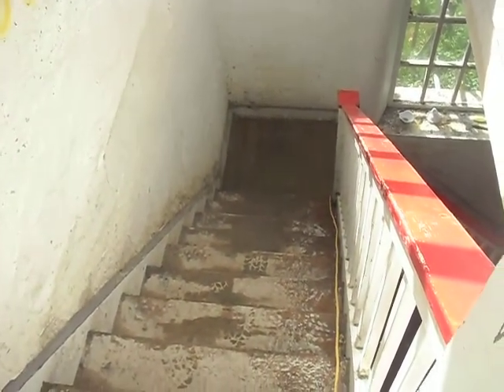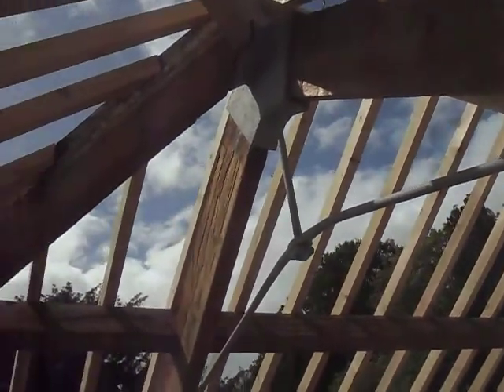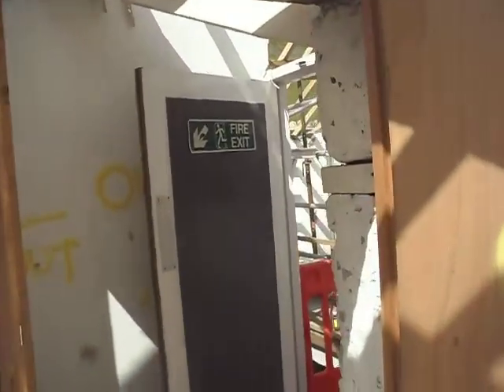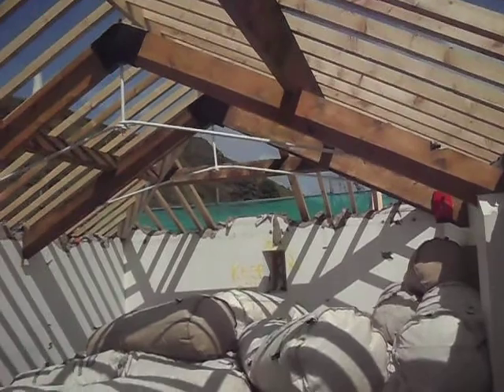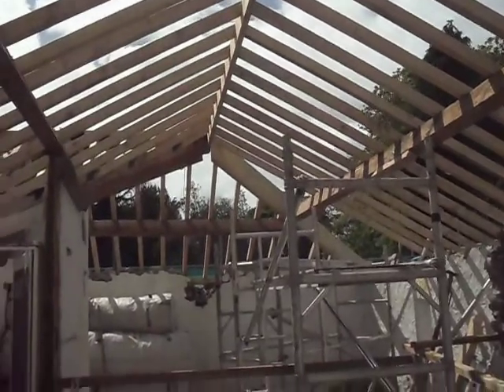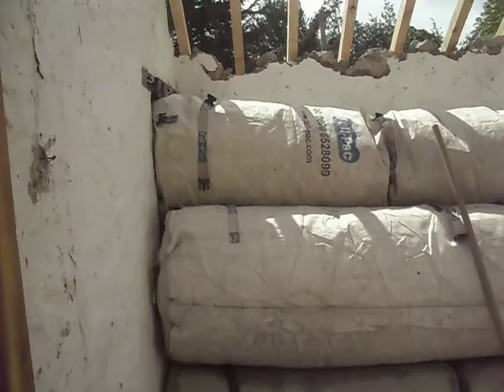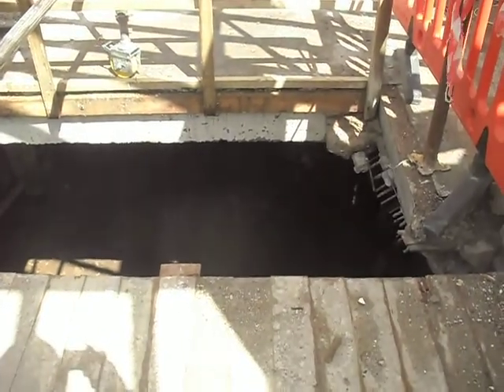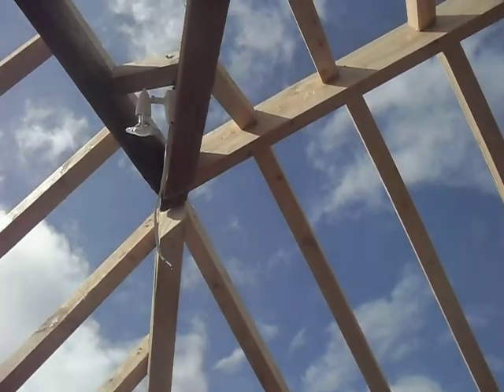Tour of the renovations to the coach house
A quick look at the progress on replacing the roof on the coach house